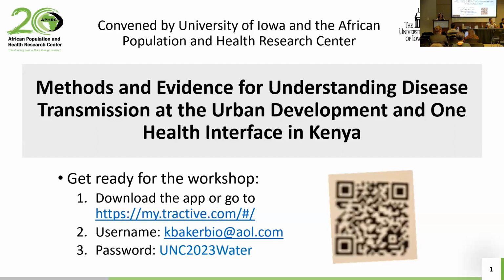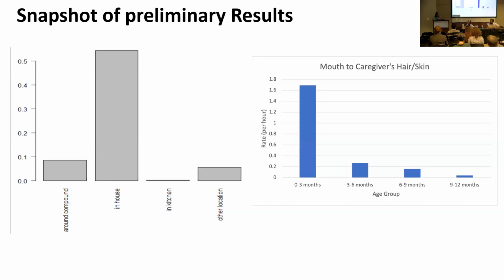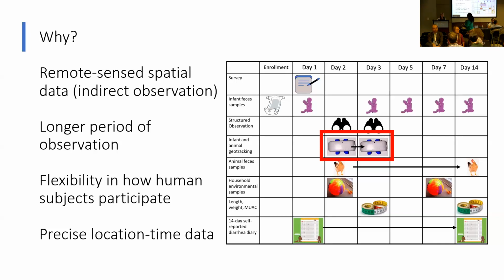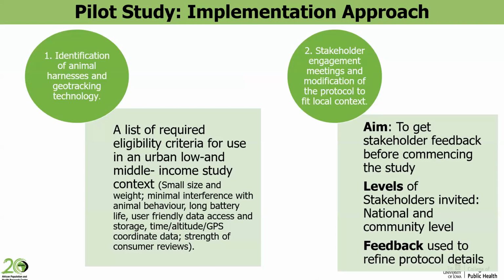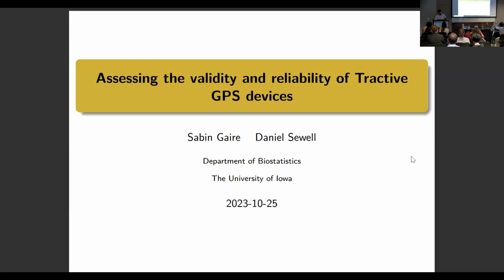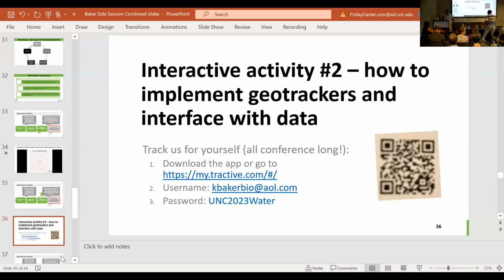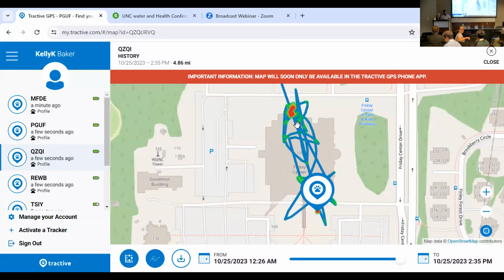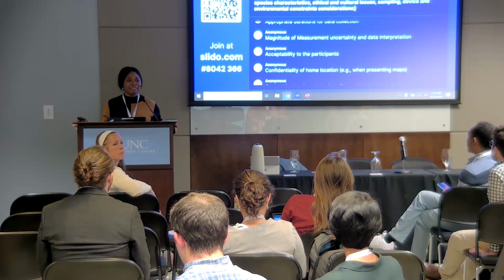2023 Wednesday Side Event Session: Methods and Evidence for Understanding Disease Transmission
Methods and Evidence for Understanding Disease Transmission at the Urban Development and One-Health Interface in Kenya

African Population and Health Research Center (APHRC) and the University of Iowa